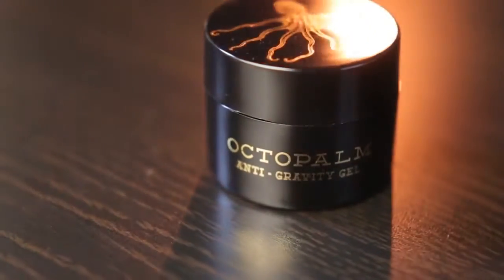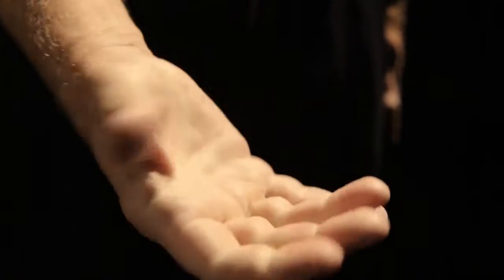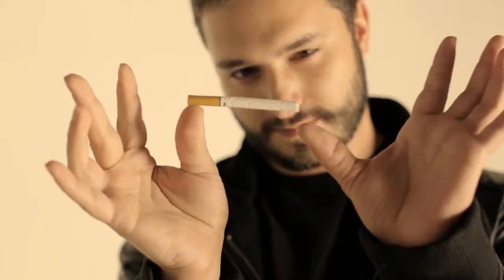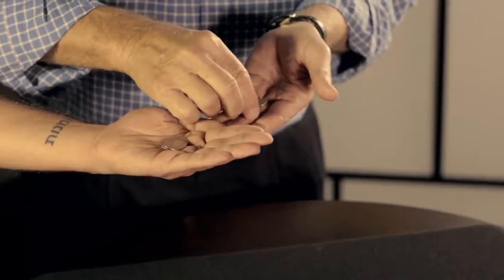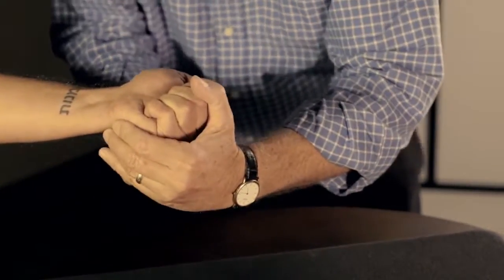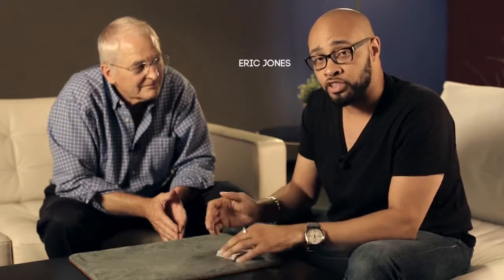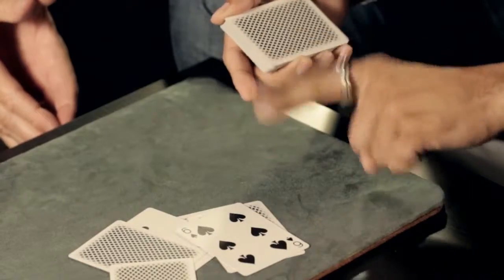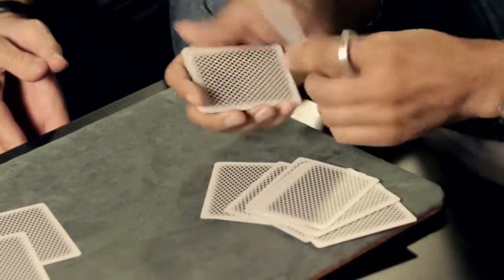Octopalm Anti Gravity Gel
You can now accomplish in your two hands, what would normally take eight!

Octopalm: Anti-Gravity Gel is a new way to stick just about any lightweight object to your skin, without the sticky residue. No more double stick tape. No more glue dots. No more sticky adhesives. No more tacky wax.

Octopalm is the most revolutionary adhesive since magician's wax. This is a completely new chemical design that, when applied in small doses to the skin, can give you the abilities of a gecko's touch by adhering small objects to your hand, arm, fingers, even your forehead. Objects want to stick to YOU. No sticky residue means you have the freedom to produce, vanish and change small objects at will, like never before.

Ever wanted your skin to be magnetic to just about anything? Solved. Ever wanted to quickly hide a coin on the back of your hand? Easy.

Touch your skin and it feels smooth. Press a coin to it and it fuses to your hand like superglue. Take the coin off to find no sticky leftovers. The uses are endless.

New, never before seen utility item.
When applied to the skin, it adheres almost any small object.
Provides gecko-like ability to do impossible tricks.
Leaves skin smooth.
Thousands of uses - possibilities are tremendous.
Packs small.
Far superior to skin adhesives like wax, glue dots, double stick tape.
Easy to apply on the fly.
Long lasting - A little goes a long way.

Includes a 90 minute instructional video with multiple tricks, routines, tips, & performance ideas. They are in English, but easily understandable by anybody thanks to the clear video.

"Pick some of this up and you won't be able to put it down... That's how you know it's working!"
- Zach Heath

"This stuff is phenomenal! Octopalm can help in so many ways! What you can do with Octopalm is up to your imagination. I'm all for this, two thumbs up!"
- Casshan Wallace